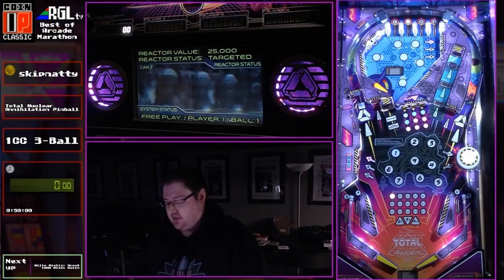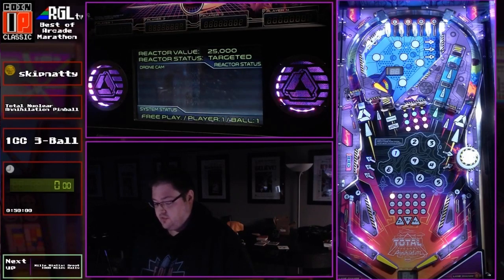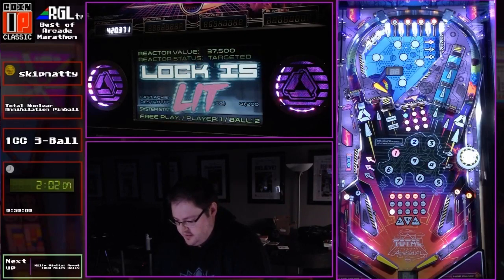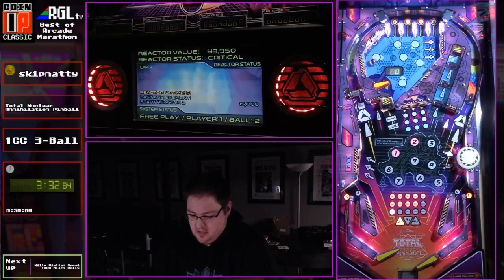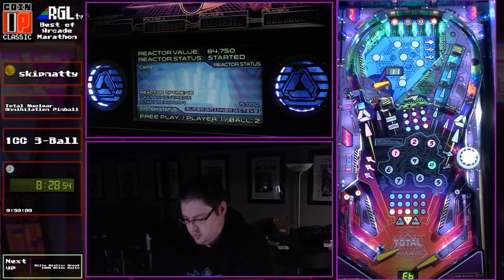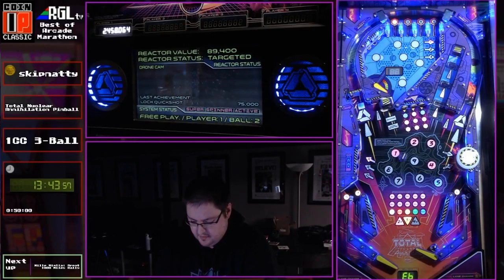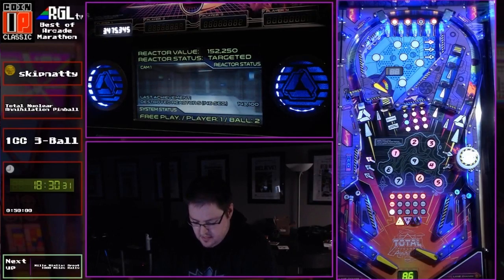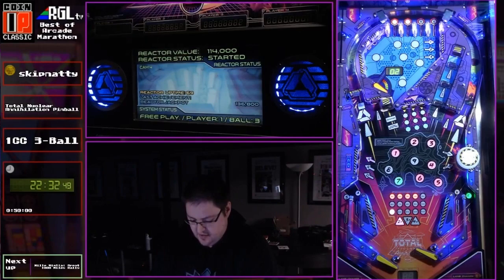The Coin-Op Classic 2019 [023] - Total Nuclear Annihilation Pinball by skipnatty